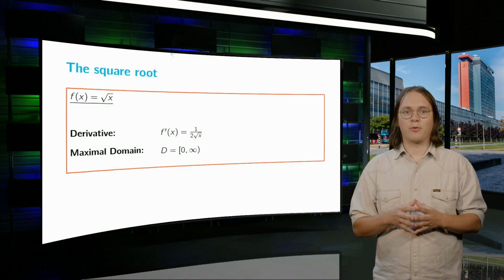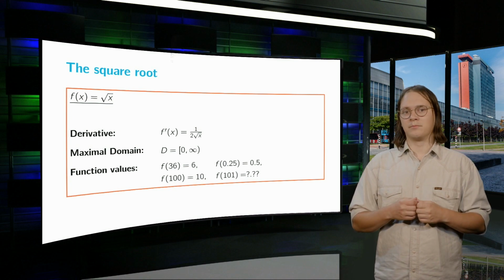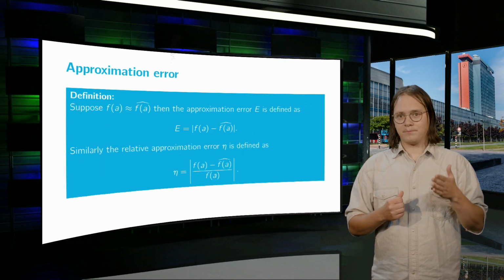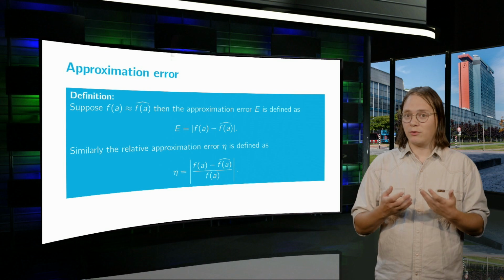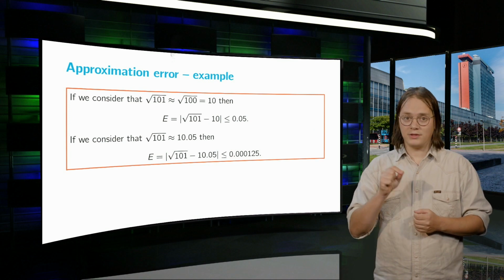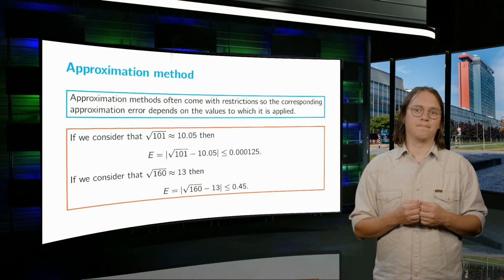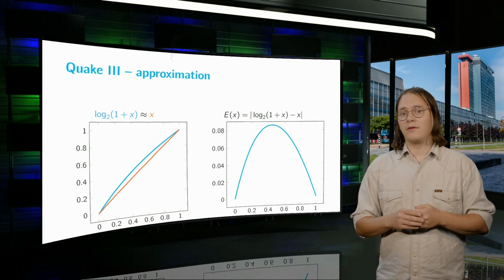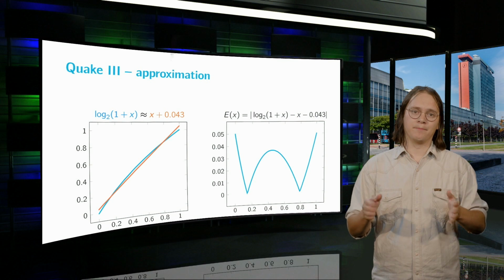MMFE1_2022_Week_3_1_Introduction_to_approximation-video